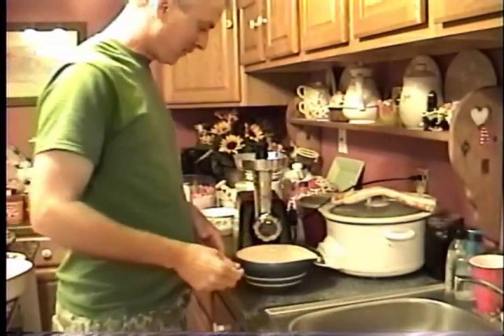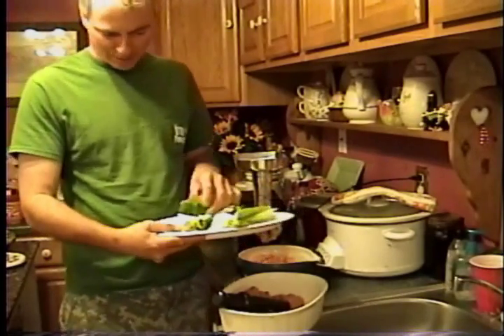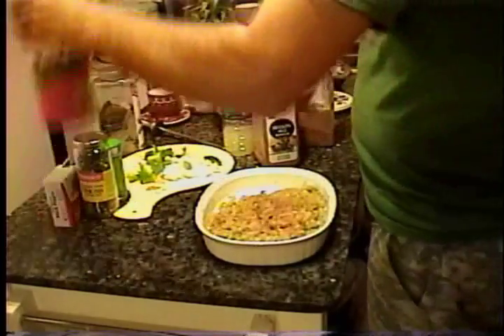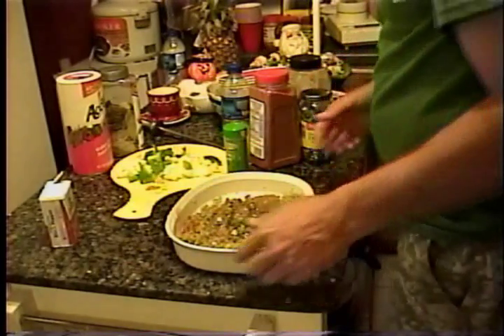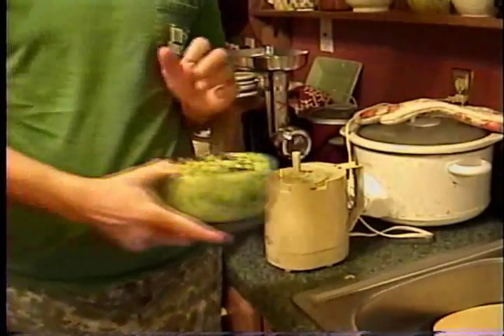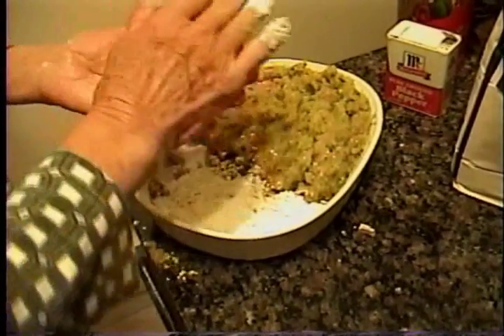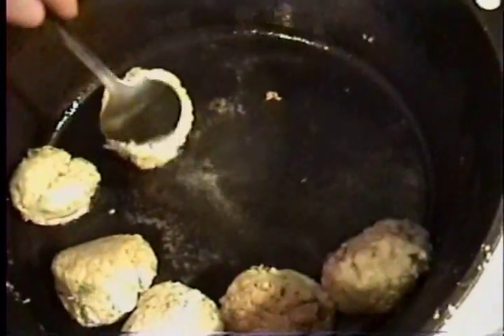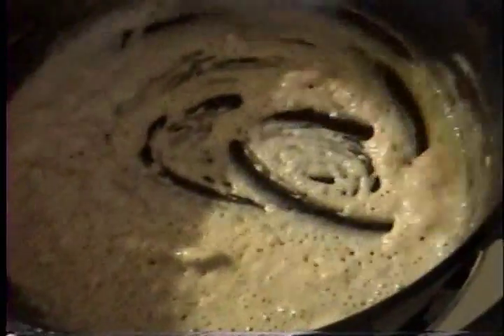Cooking Gar Fish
Cooking supper, i decided to grab the video and have a little fun. I cooked Garfish Balls and gravy.